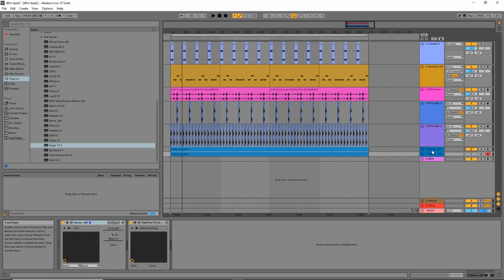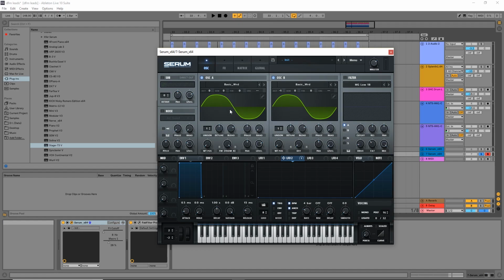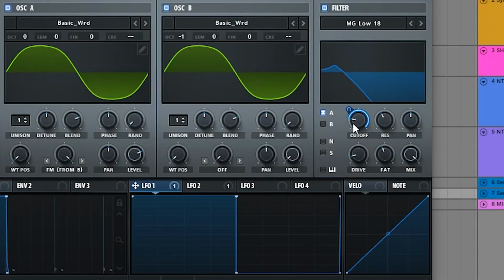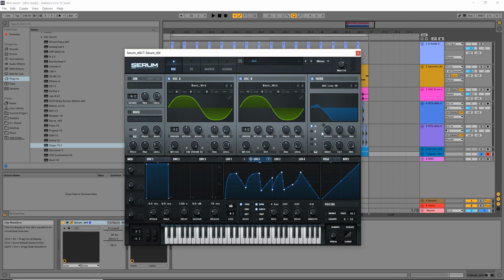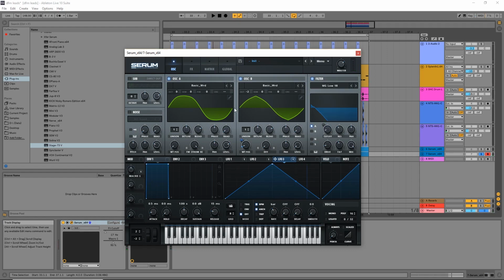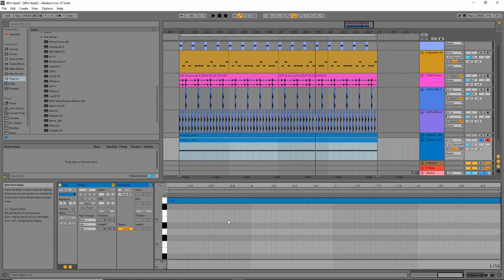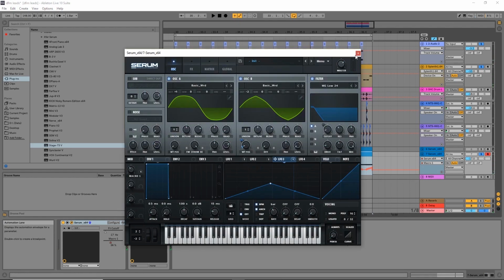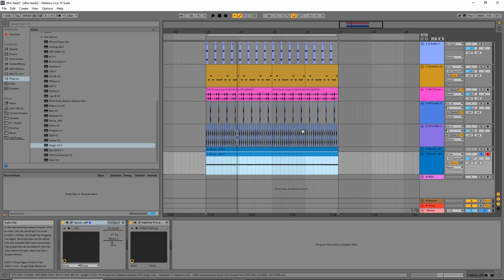Psytrance FM Lead tutorial [ABLETON LIVE]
Today I give you a run through of how I make my Psytrance FM Leads in Serum and give you a detailed explanation of the the technique I use and what works and what does not work.